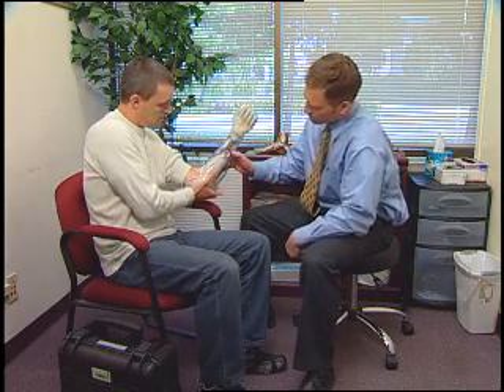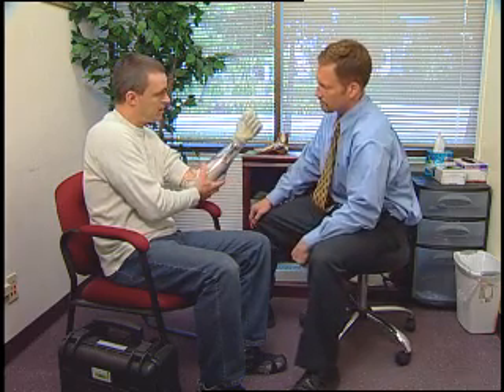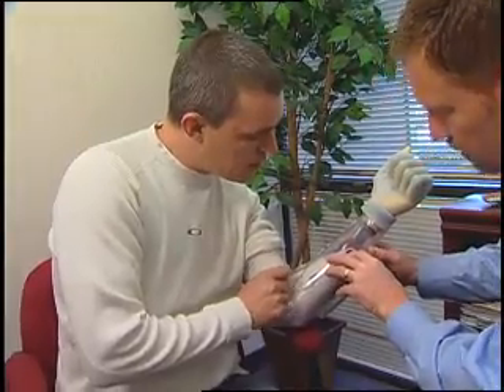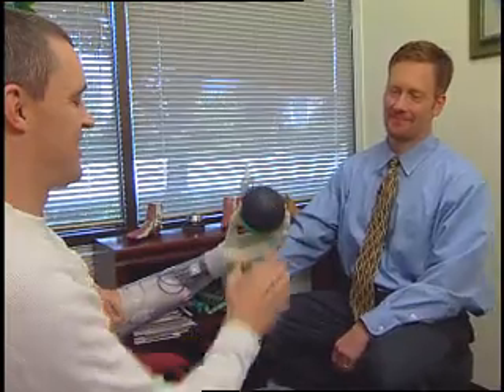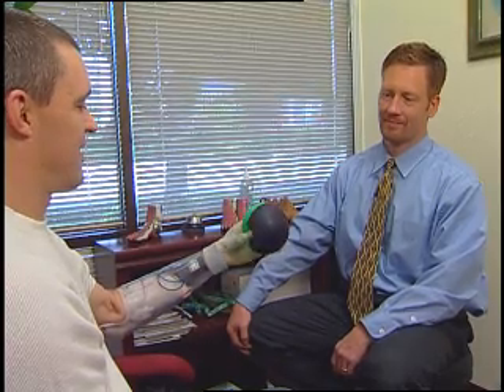Touch Bionics i-LIMB Hand: Richard Sire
Richard Sire of Diablo P&O in Pleasanton California says of Keiron McKammon that he engages in a lot of activities (playing guitar, golf, yoga, key-board). In a short time, he was capable of operating his i-LIMB Hand in different positions, speeds and grip forces.